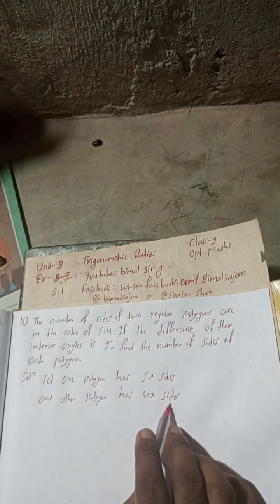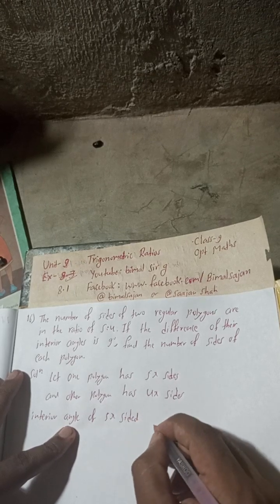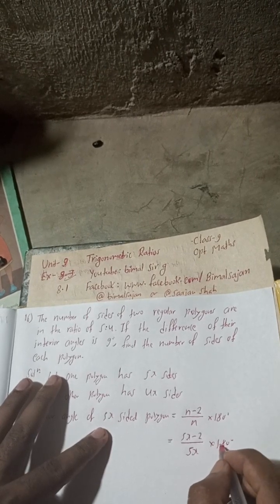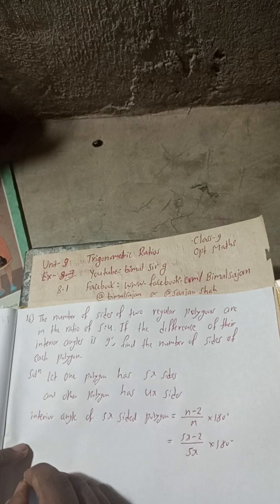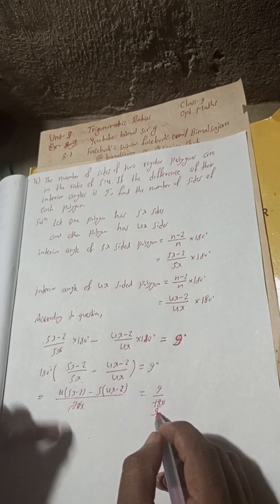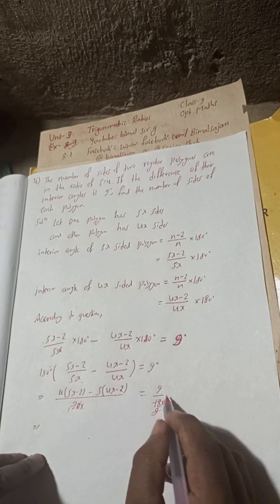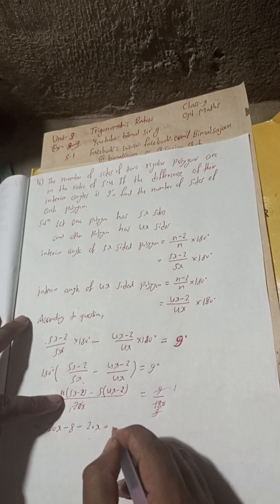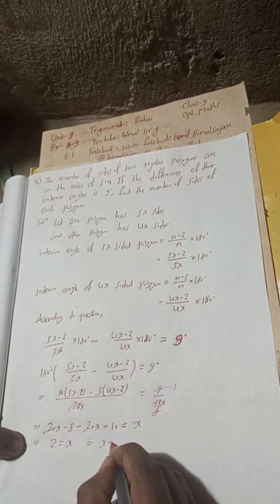Opt class 9 Ex- 8.1 Q16) The number of sides of two regular polygons are in the ratio of 5:4. If the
16. The number of sides of two regular polygons are in the ratio of 5:4. If the difference of their interior angles is 9°, find the number of sides of each polygon.

class 9 Unit 8 Ex-8.1 Q16) Trigonometry Measurement of Angles class 9 and 10  optional maths